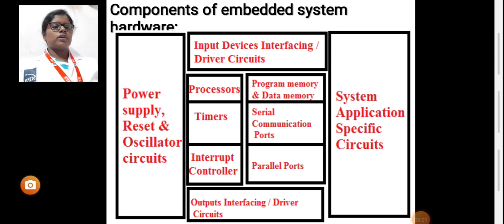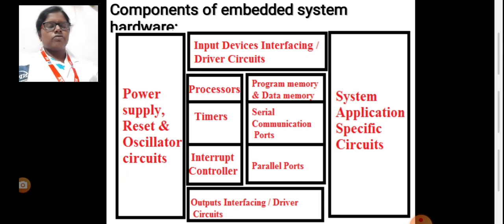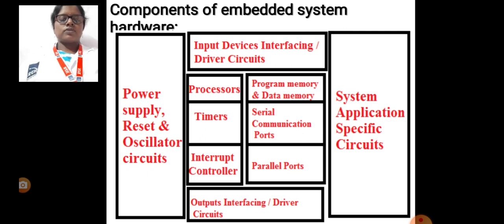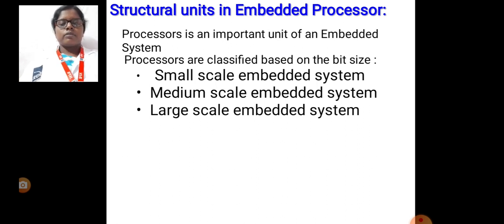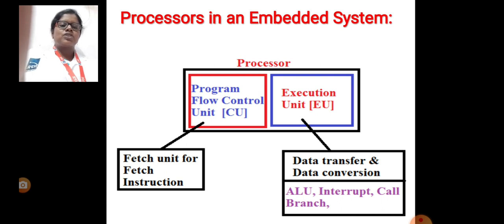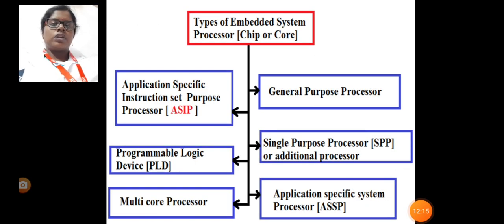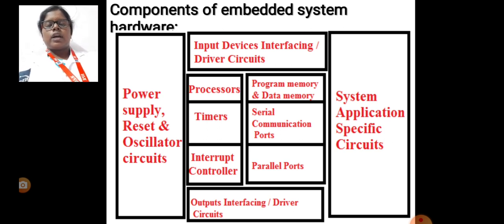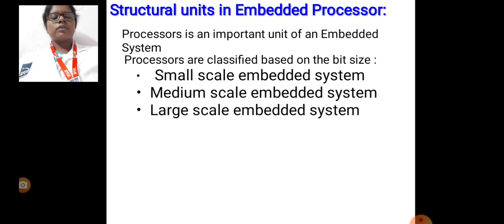INTRODUCTION TO EMBEDDED SYSTEMS